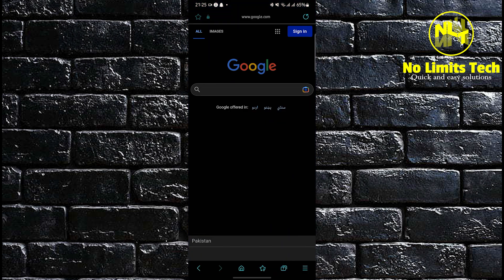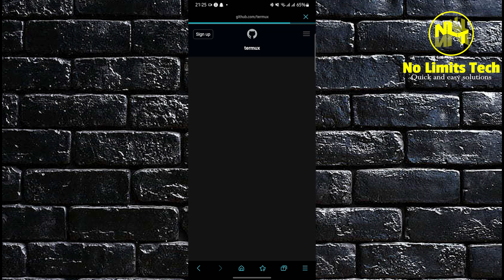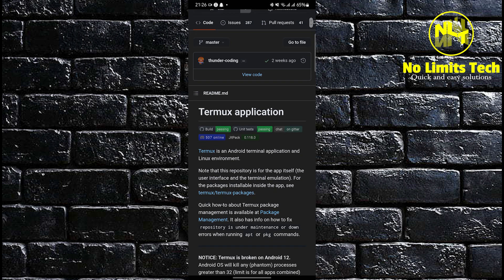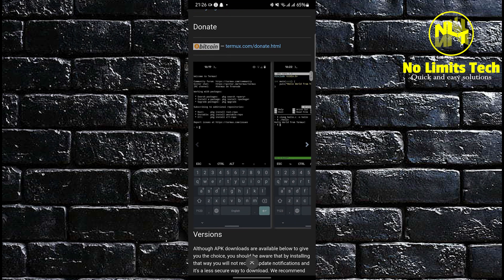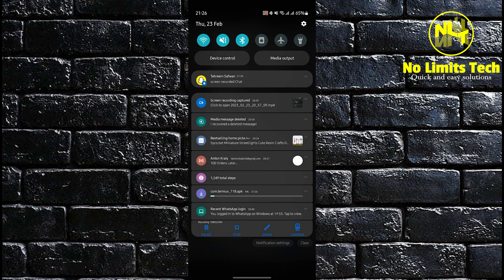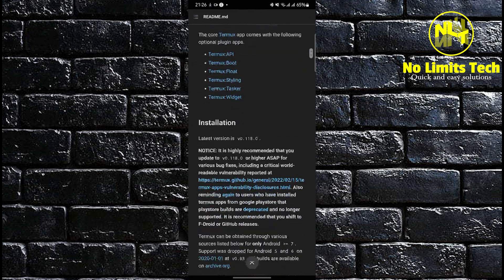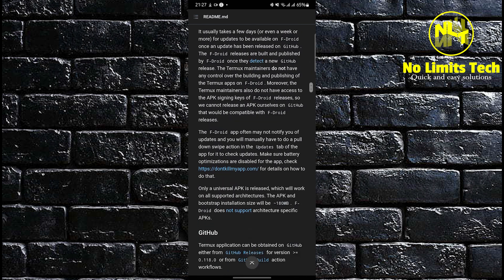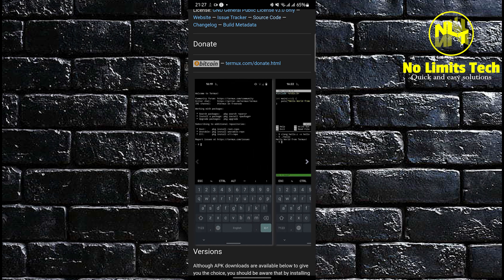How to Install Kali Linux Nethunter on Android Without Root (Quick Tutorial)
Welcome to our How to Install Kali Linux Nethunter on Android Without Root video! In this video, we'll show you how to install Kali Linux Nethunter on your Android device without rooting it. If you're interested in cybersecurity and penetration testing, you've probably heard of Kali Linux Nethunter - a powerful tool for security professionals.

We'll guide you through the process of installing Kali Linux Nethunter using a non-root method. We'll show you how to download the necessary files, install the Nethunter app, and configure it for use.
Whether you're a cybersecurity enthusiast or just curious about Kali Linux Nethunter, this video is for you. So grab your Android device and let's get started!

I hope that after this How to Install Kali Linux Nethunter on Android Without Root video you will be able to do it without any problems.